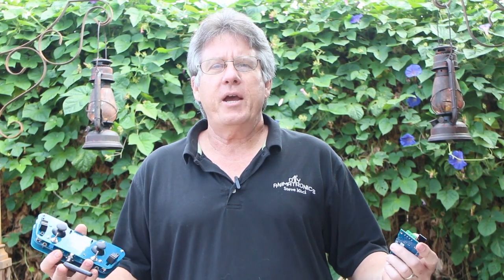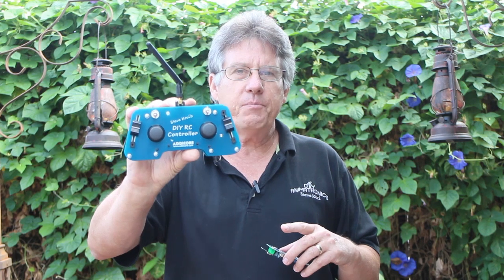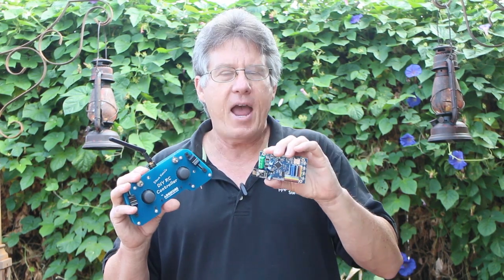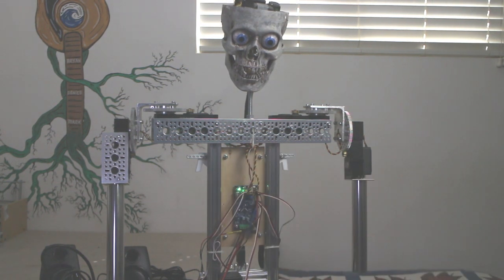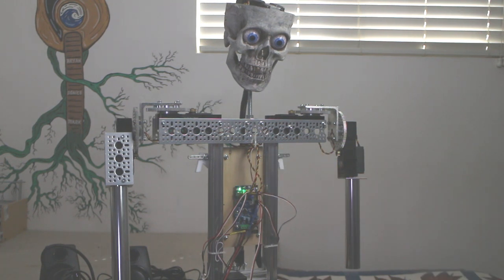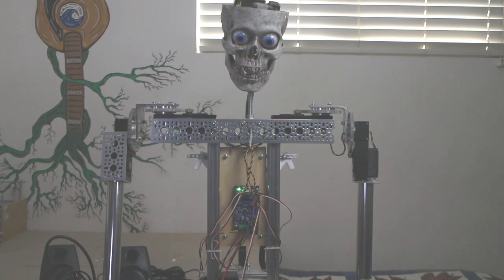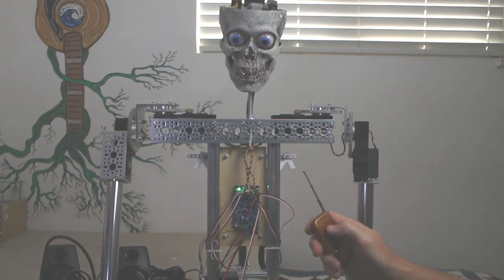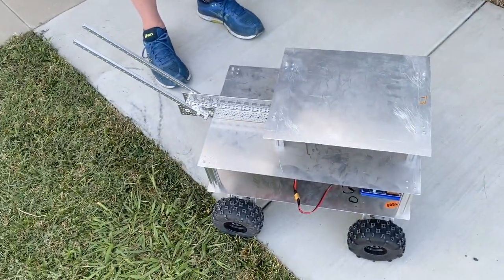Simplest DIY (or not) Prop Controller Ever! Oh my!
Introducing the simplest DIY (or not) prop controller for your Animatronics and Halloween props ever!  The easy to use and inexpensive  DIY RC (radio controlled) Prop Controller Kit with multi track programming is here!  I couldn't wait to share the updated system with all my Halloween and builder friends.

Multi Track mode breaks up the controller inputs into 4 separate tracks that can be recorded independently but played back simultaneously.  The receiver can then be used as an inexpensive, stand alone, triggerable prop and Animatronic controller!

Live puppeteering of multiple props uses a separate receiver board that can be found

Supercharge your characters by checking out my book, The Ultimate Guide to Do It Yourself Animatronics